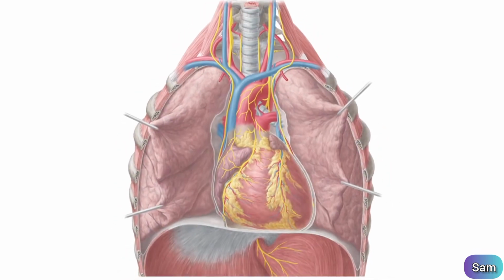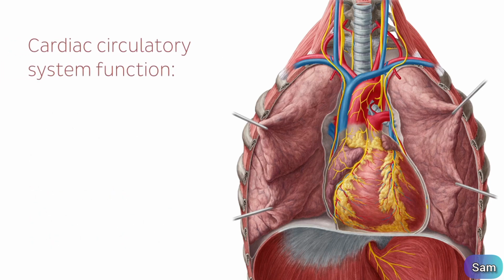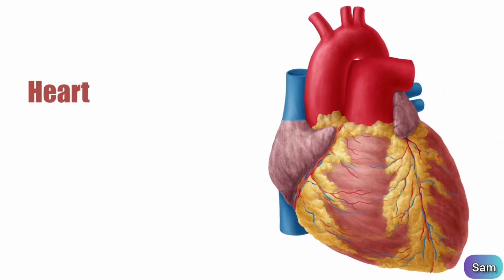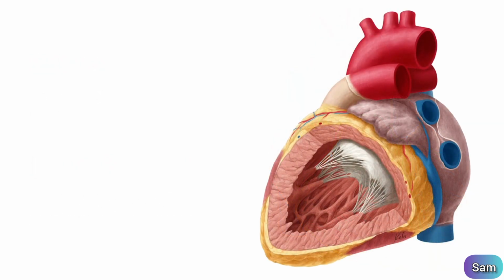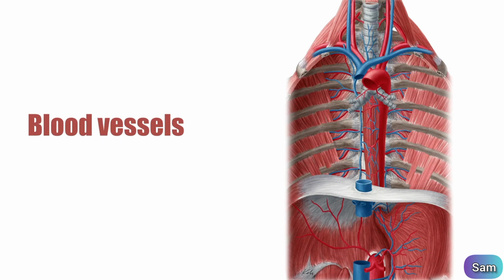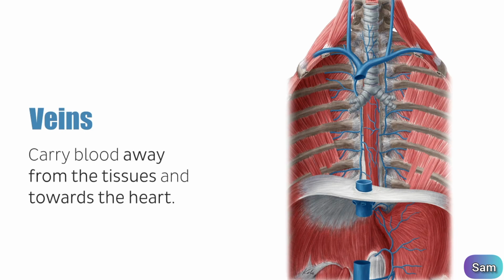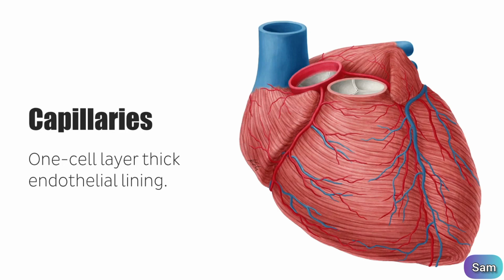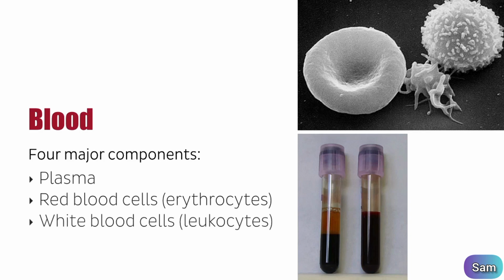The circulatory system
The circulatory system, also called cardiovascular system,  is a vital organ system that delivers essential substances to all cells for basic functions to occur. Also commonly known as the cardiovascular system, is a network composed of the heart as a centralised pump, blood vessels that distribute blood throughout the body, and the blood itself, for transportation of different substances.

The circulatory system is divided into two separate loops: The shorter pulmonary circuit that exchanges blood between the heart and the lungs for oxygenation; and the longer systemic circuit that distributes blood throughout all other systems and tissues of the body. Both of these circuits begin and end in the heart.